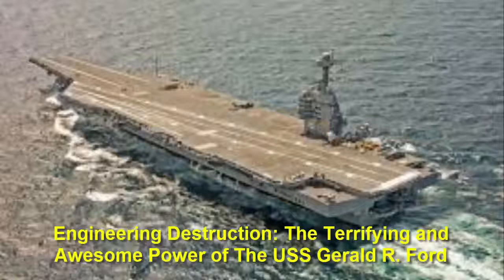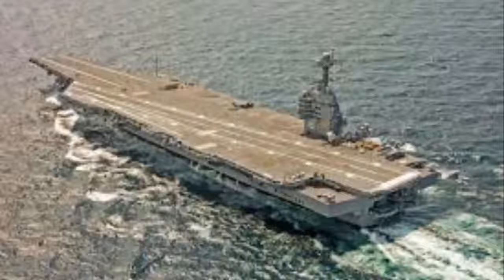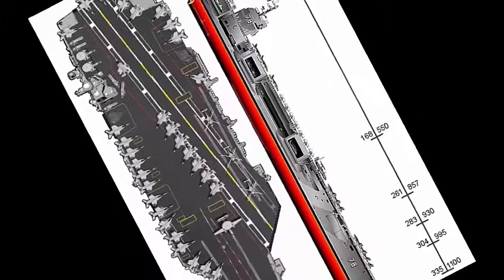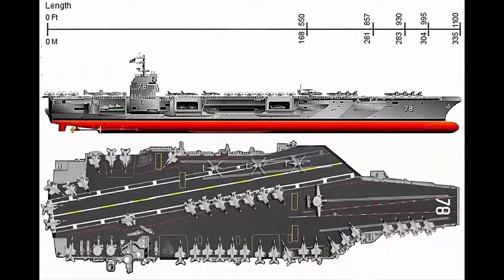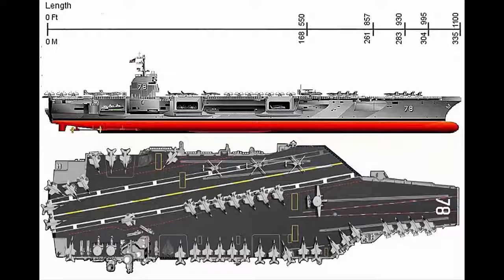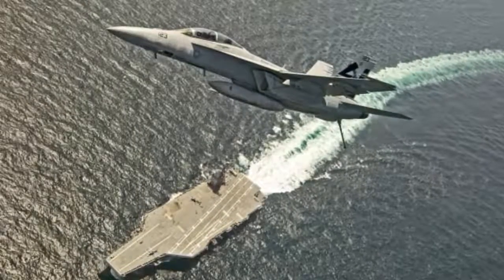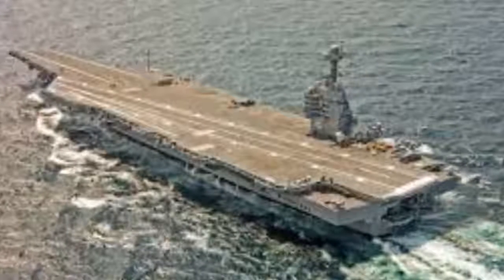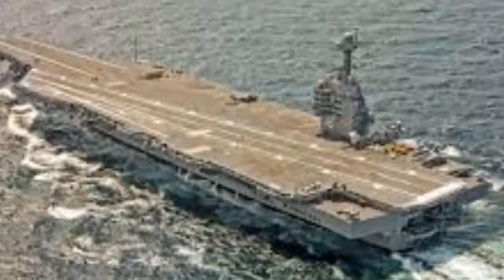Engineering Destruction: The Terrifying and Awesome Power of The USS Gerald R. Ford